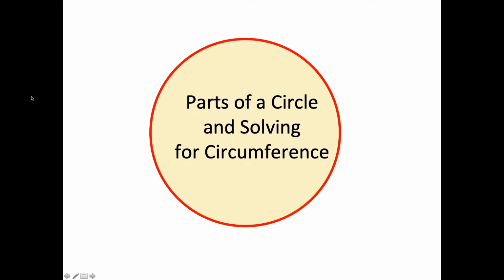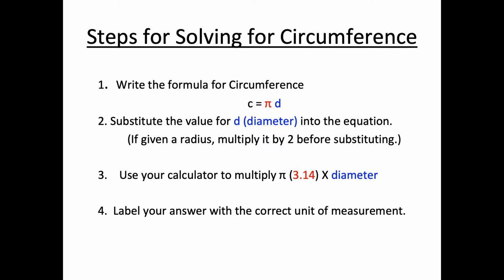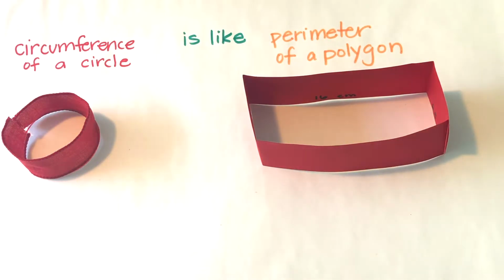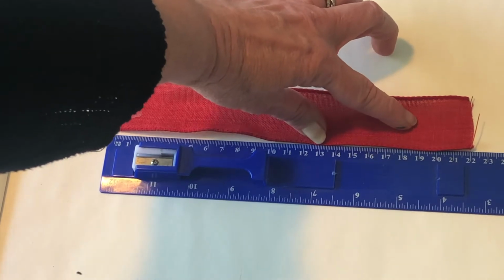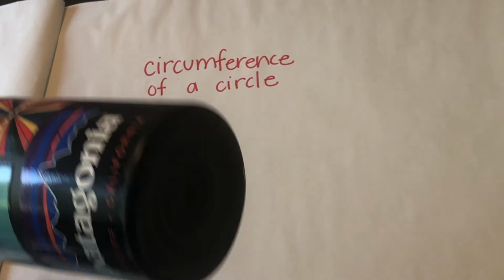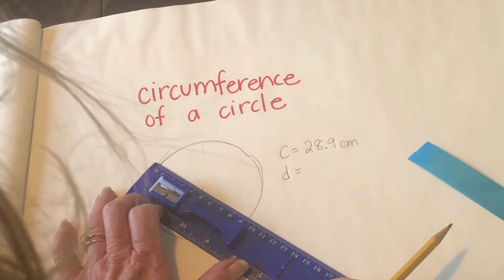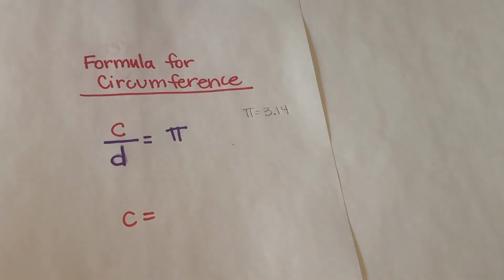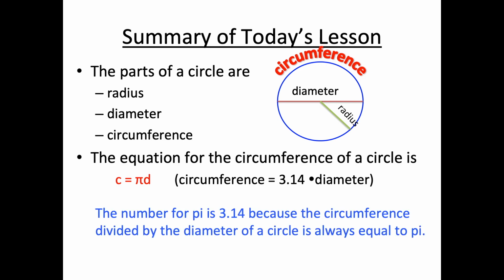Circumference of a Circle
shows how formula for circumference was derived
and finding the value of pi